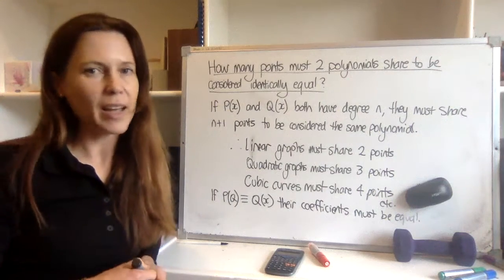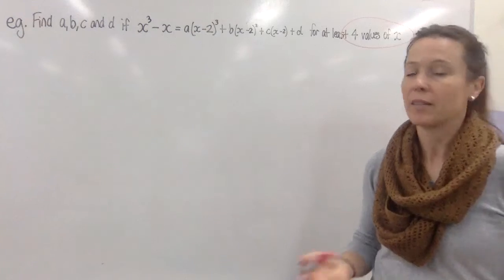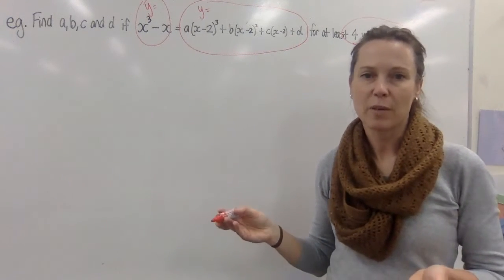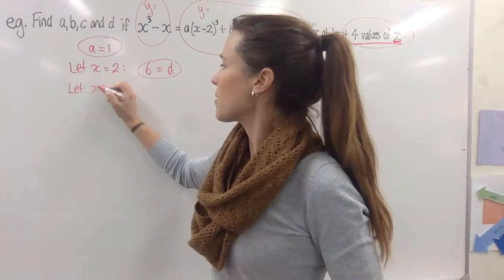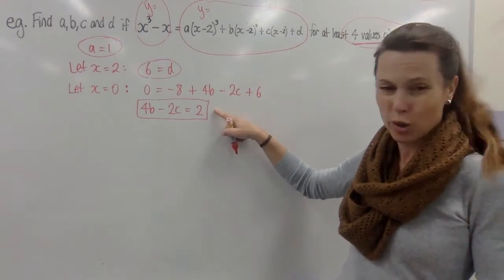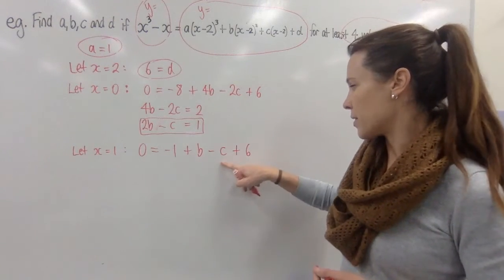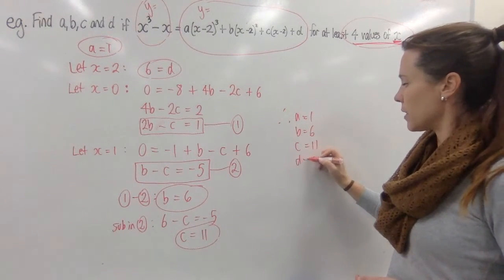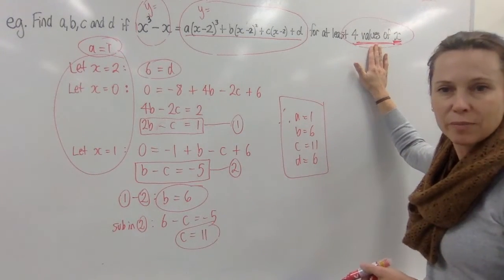Identically Equal Polynomials